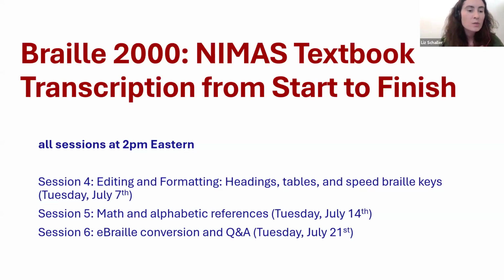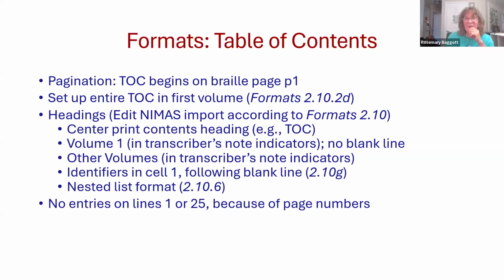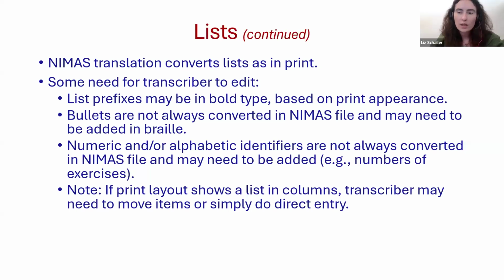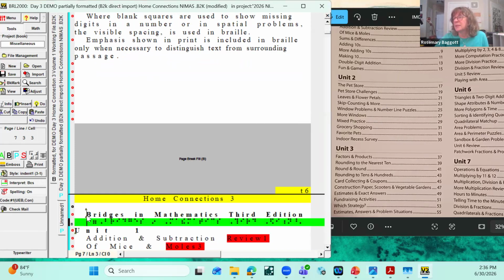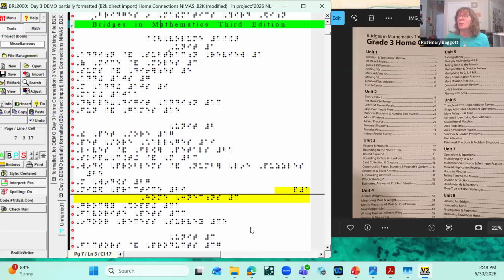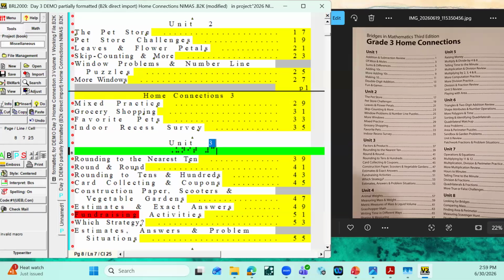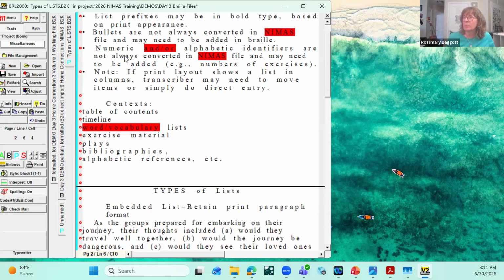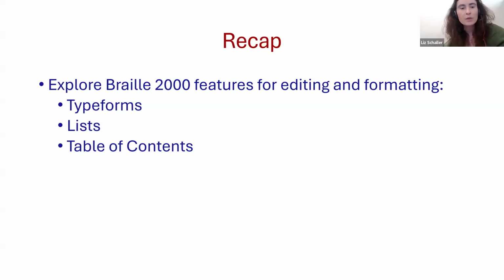Braille 2000: NIMAS Textbook Transcription from Start to Finish, Session 3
The third in a six-part textbook transcription series led by Rosemary Horton Baggott. In this third session, we cover typeforms and lists, including the Table of Contents.

Each session includes a section with slides, followed by a demo.

Time stamps:
Informational presentation
Typeforms: 3:51
Table of Contents: 12:02
Lists: 22:18

Demo
Typeforms: Throughout TOC portion
Table of Contents: 34:54
Lists: 1:09:02
Search and Edit: 1:16:10